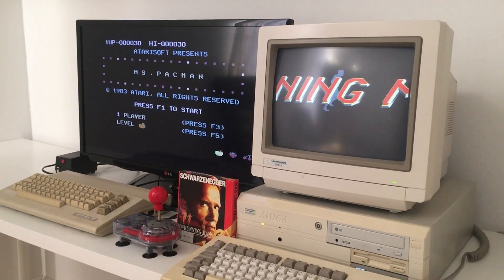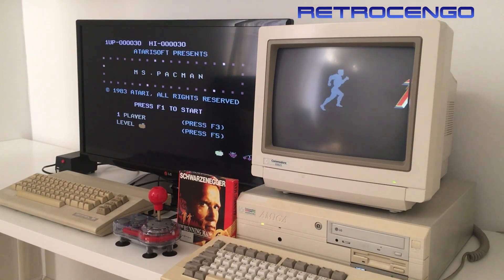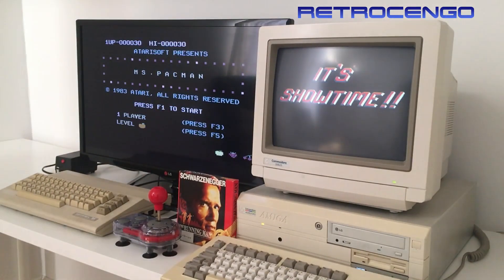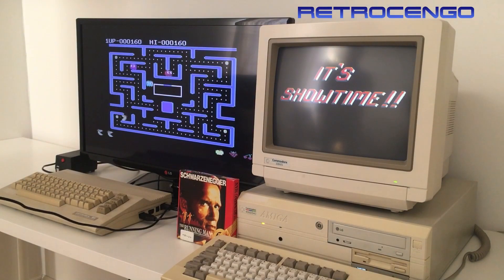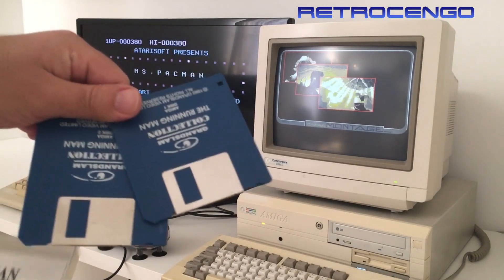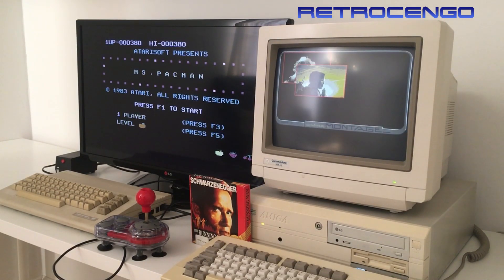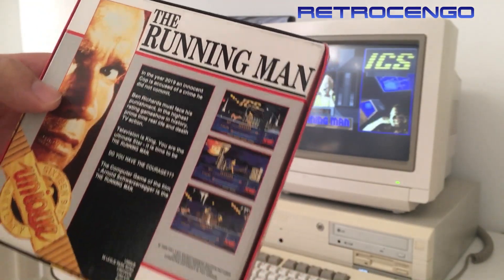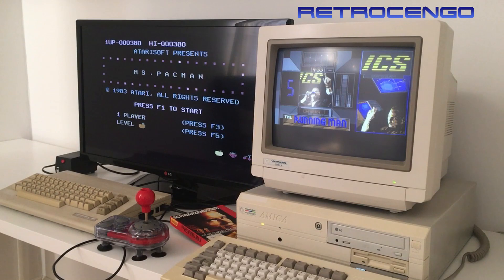Amiga and Commodore 64 game GIVEAWAY!!!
How to join: Write something on the comments below.

What can you win: Commodore 64 cartridge MS. Pacman or The Runningman Amiga game.

Ends: 15 Feb 2019.

Why: Just reached 1000 subscribers, wanna share my happiness, thank you guys :-)

With love from Retrocengo